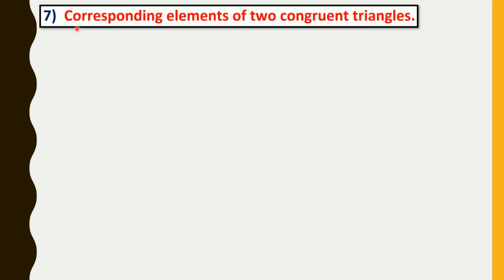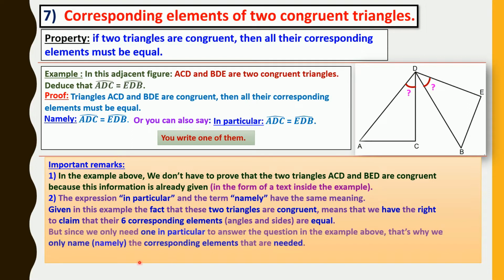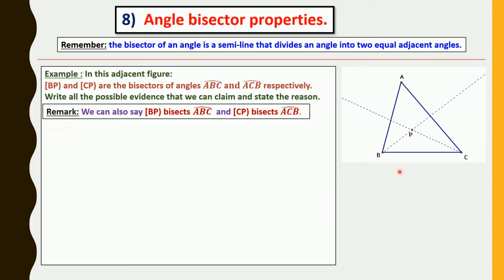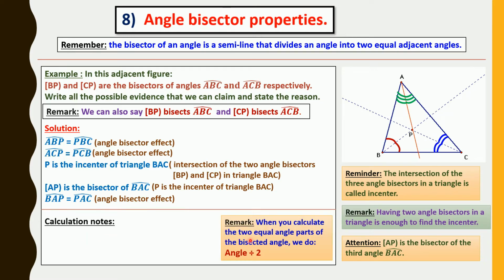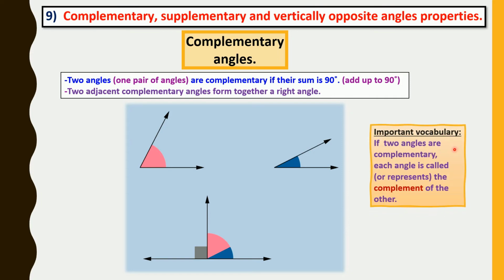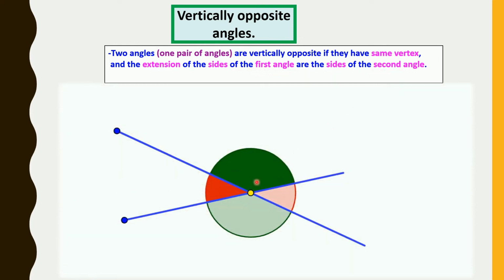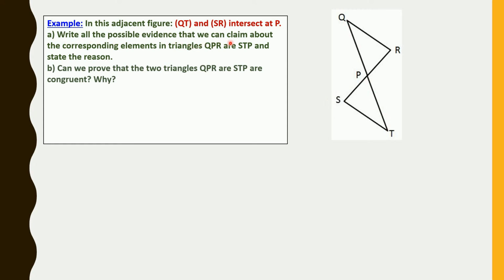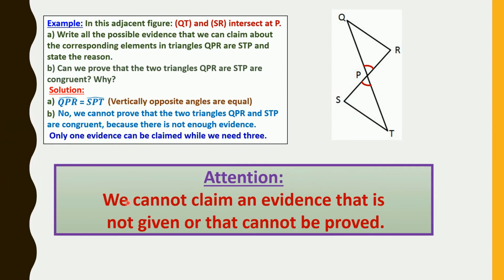Types of evidence in geometry part 4.